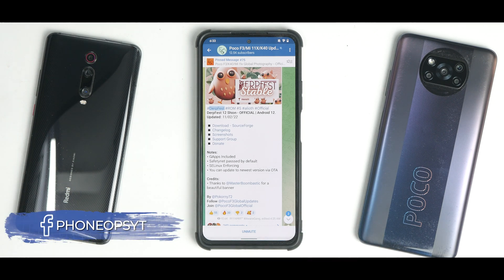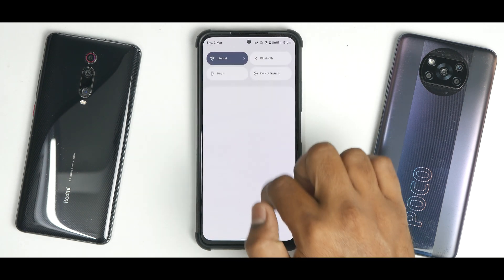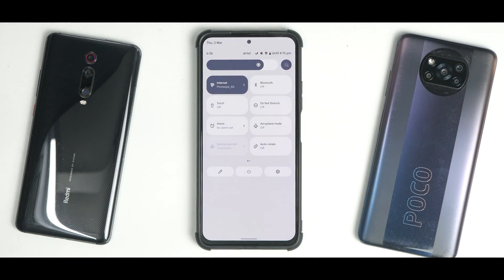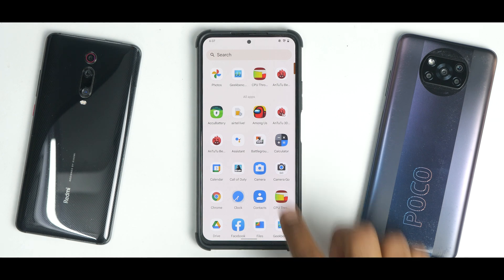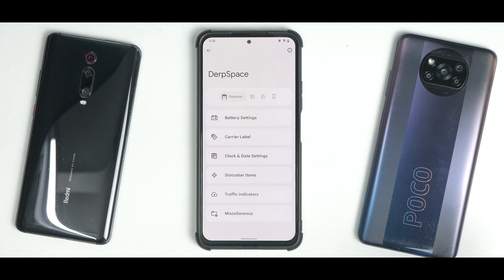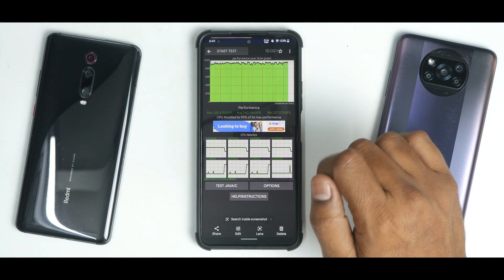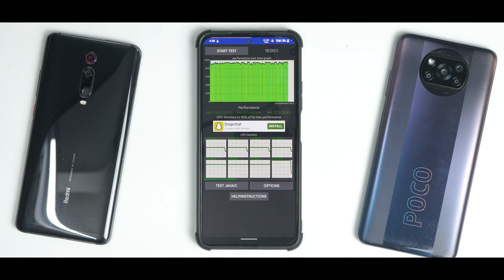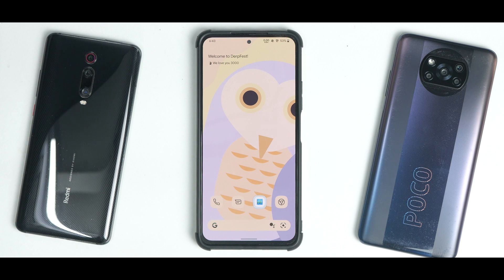Mi 11x World Record Antutu Score 737000 & Splendid Smoothness 🔥🔥 | Derpfest Complete Review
Derpfest Shion Stable update for the Mi 11x/Poco f3/Redmi K40 is here. This is a smooth update based on the Android 12. We installed it using TWRP and after the initial setup the experience has been smooth.
Derpfest Shion Stable comes with the Hyper-X kernel which performs great. Mi 11x/Poco f3/Redmi K40 codename Alioth is a budget performance smartphone which comes with snapdragon 870 and a 120hz AMOLED display.
Compared to the previous updates this one feels smoother and faster on this phone. This update has a lot of promise and amazing antutu & geekbench scores.
In todays video we talk about the complete review of this rom. Watch the video till the end to know everything about Derpfest Shion Stable.